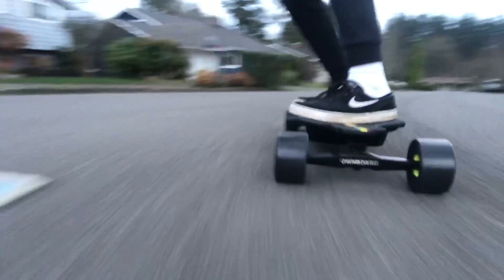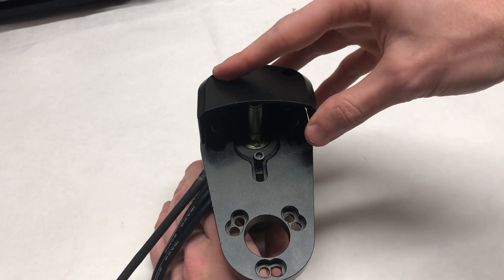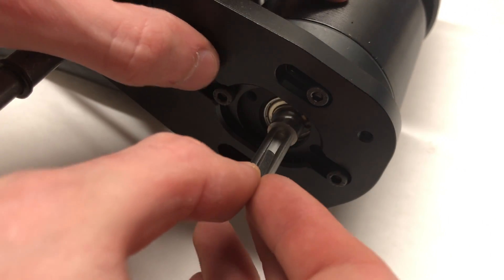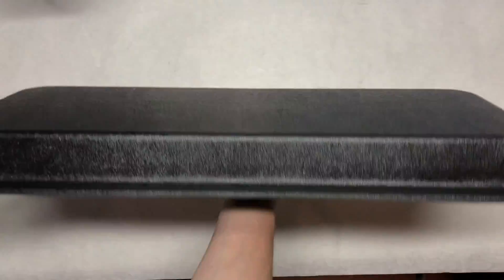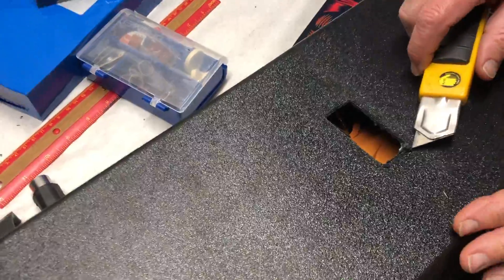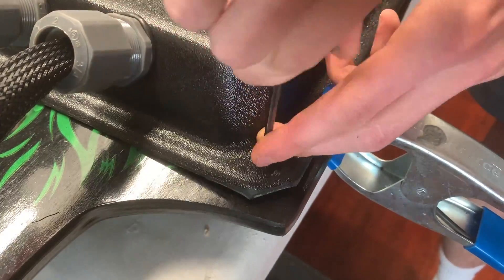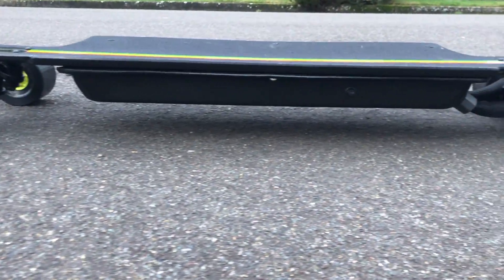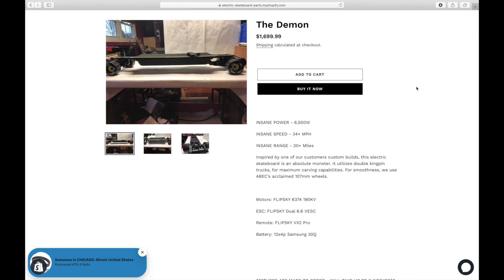How to Build an Electric Skateboard *NEW* (38MPH-30+ Miles Range)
The cost of this Board is $1699

Santa Cruz Rasta Lion